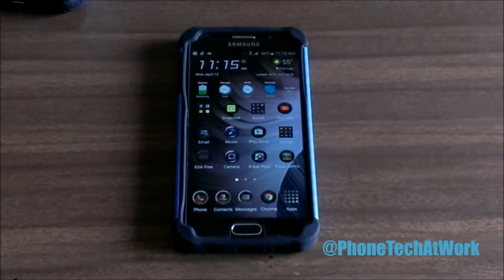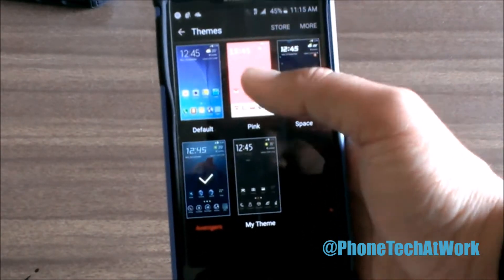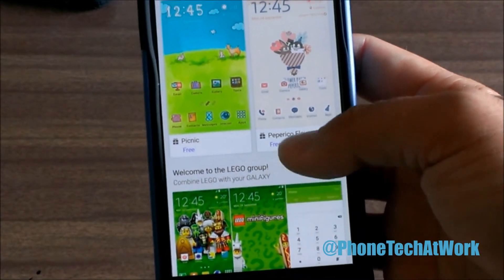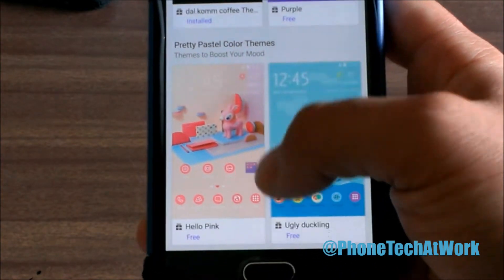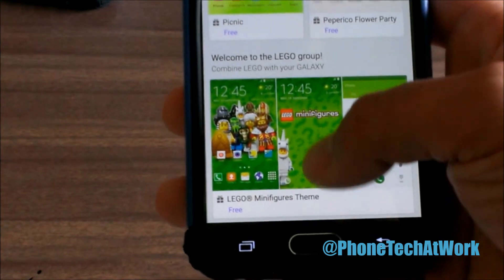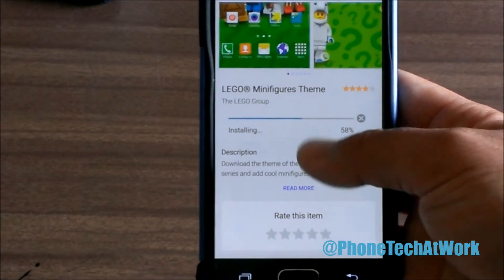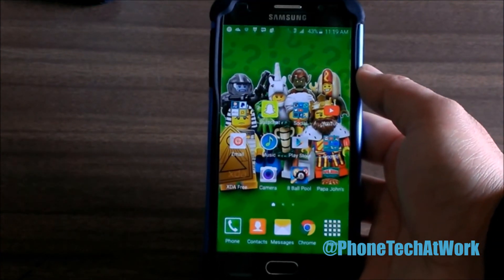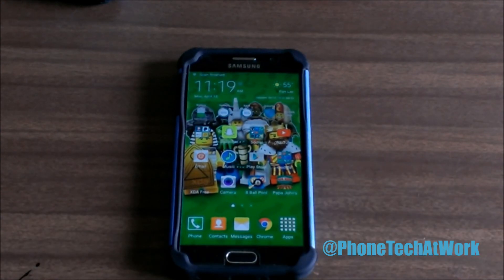Samsung Galaxy S6 Themes (Hands On)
A little run through of the available custom themes on the Samsung Galaxy S6